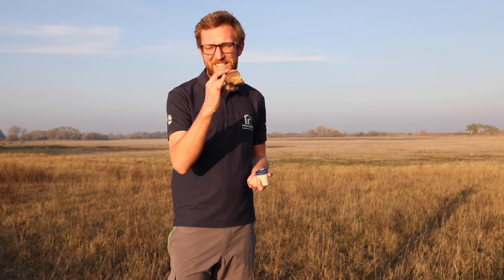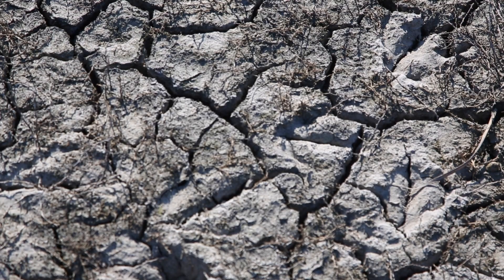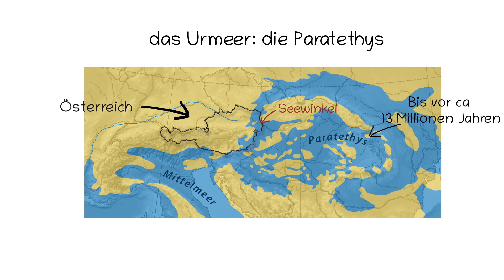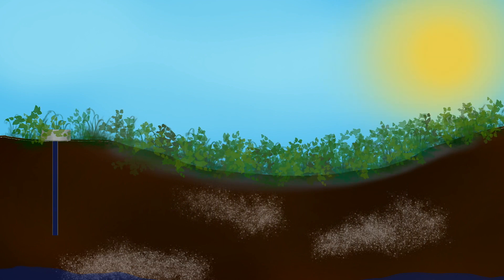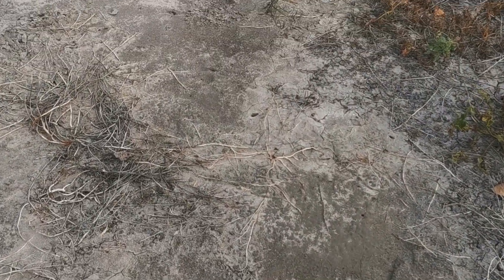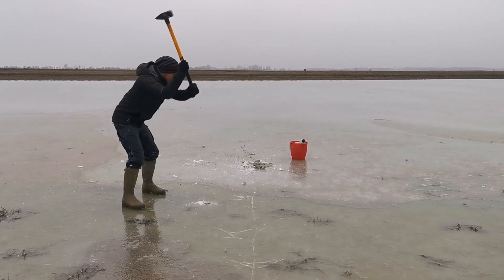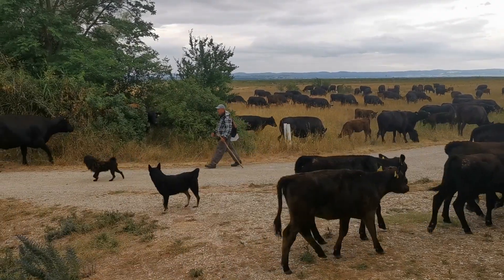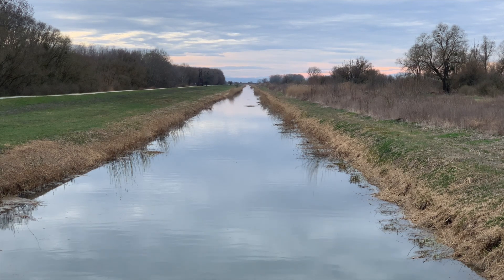Die Sodalacken im Seewinkel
Salzlebensräume sind seltene und absolut schützenswerte Lebensräume die man in Österreich nur hier im Seewinkel erleben kann.

Mit Unterstützung von Bund und Europäischer Union